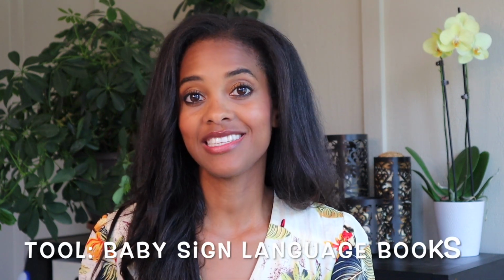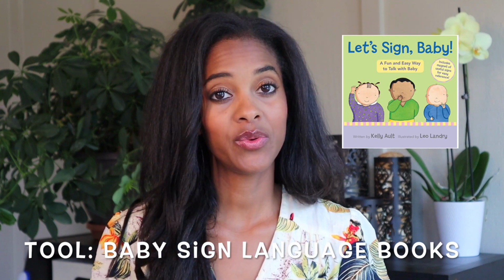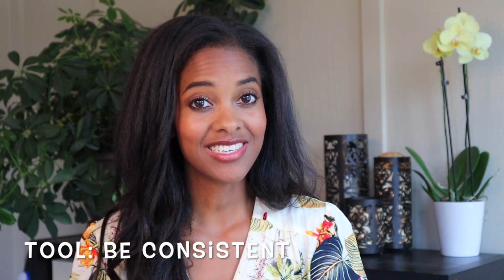How To Teach Your Baby Sign Language | Easy Signs To Start With and Tips For Success!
This video is all about baby sign language! In it I'll share how to teach your baby sign language easy! This is an easy effective way to encourage baby and toddler to talk early by using signs. Teaching our kiddos to communicate early has been a game changer and teaching baby asl most certainly helped! I will go over how to get started, some basics easy signs (3:07 time mark) to start with and my tips for success! I hope you find this video helpful in teaching your baby to sign!

📚Sign Language bookLet's Sign Baby

📚HIGHLY RECOMMENDED PARENTING BOOKS!!
Unconditional Parenting
Peaceful Parent, Happy Kids
Whole Brain Child
Positive Parenting
Preventing violence